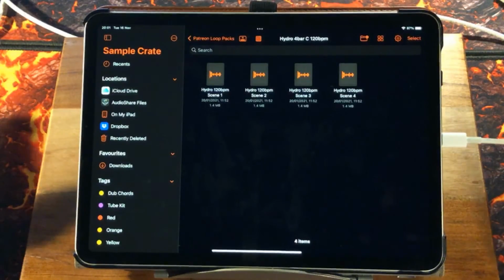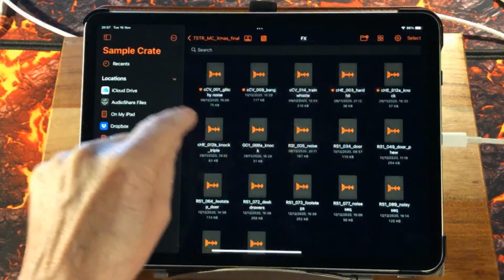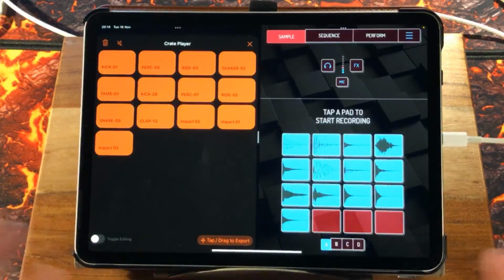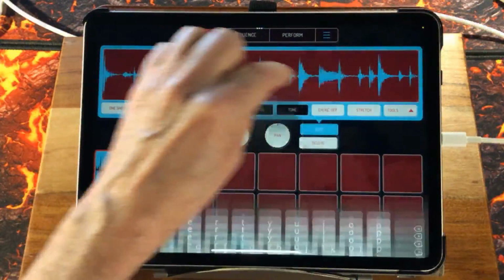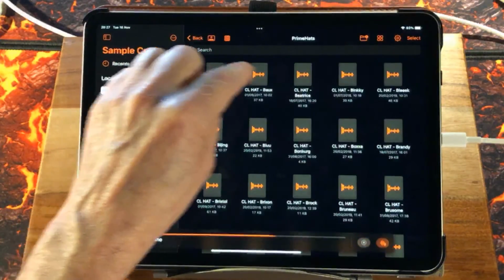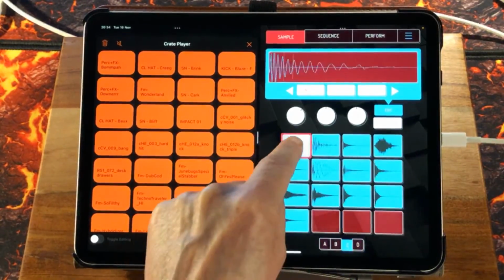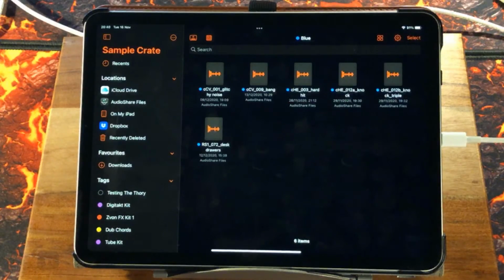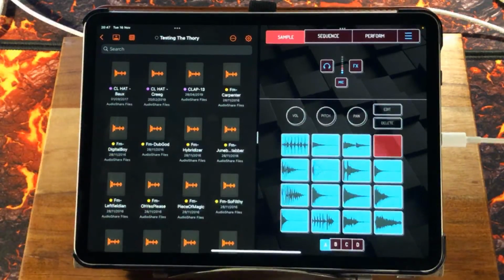Sample Crate - Simple & Fast Sample Manager for iOS - Essential App - Feat KOALA - Let’s Explore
You can get Sample Crate here at the App Store